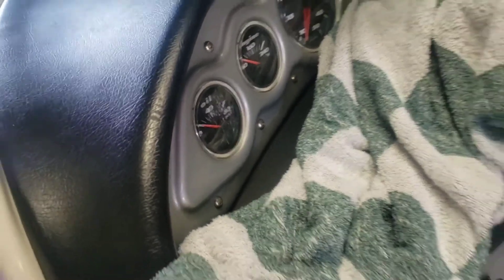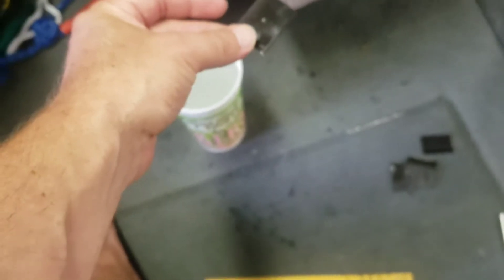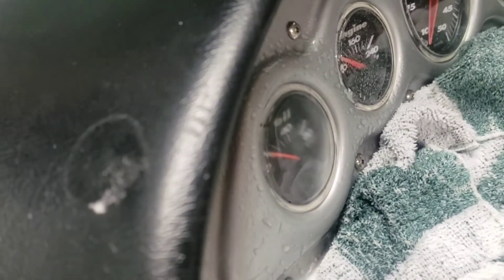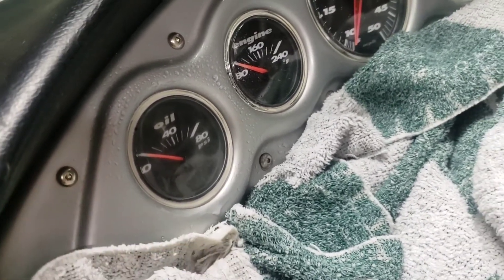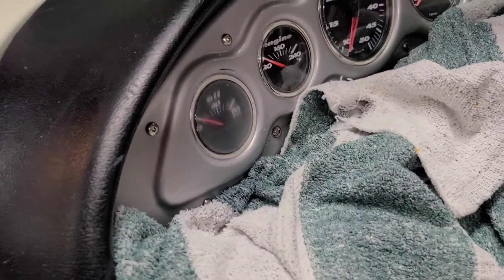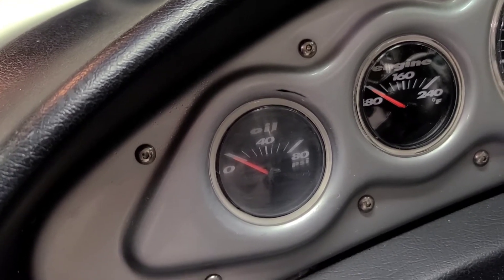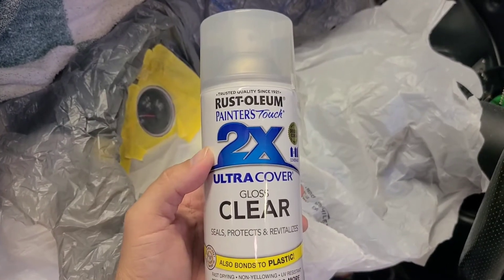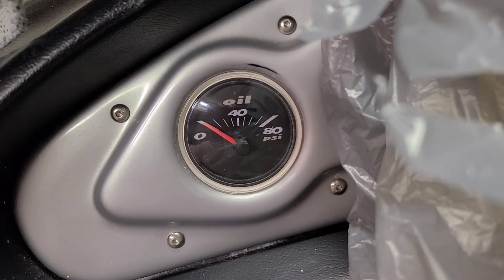How To Fix Crazing On Boat Guage Lens Covers pt 1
Process should work on any guages with polycarbonate or plastic lenses